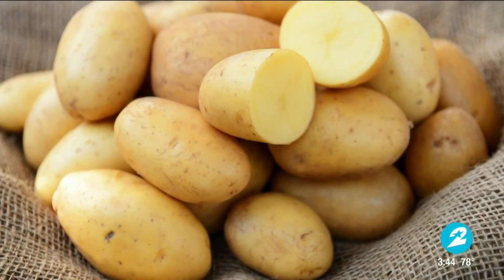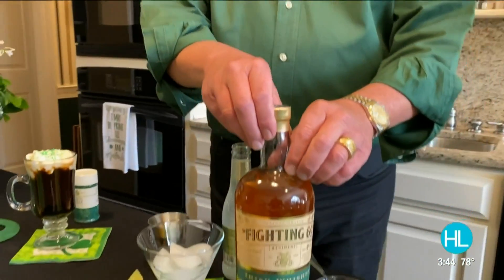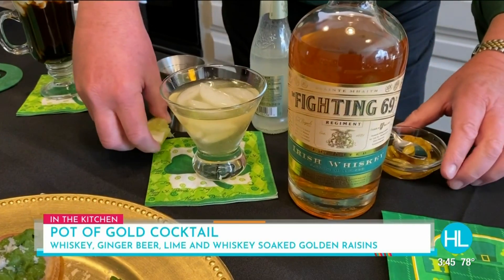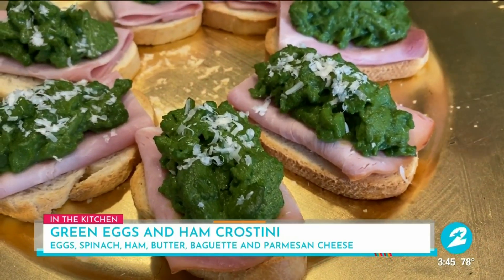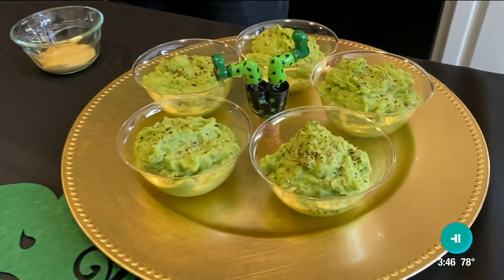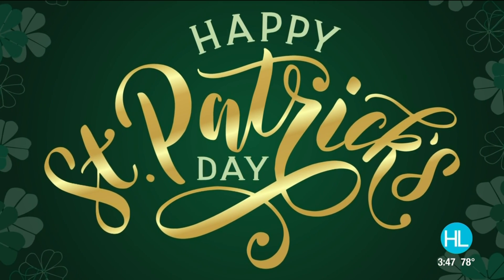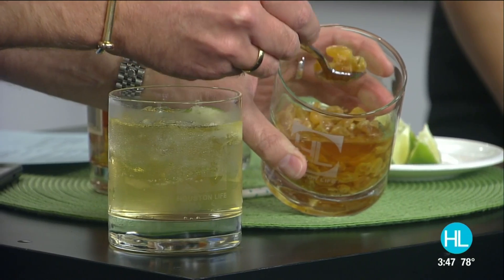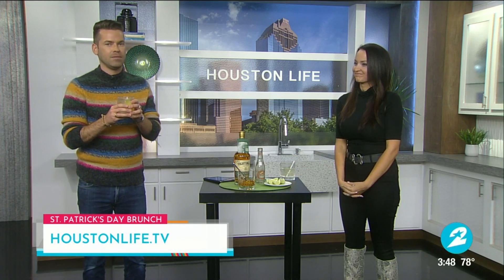Celebrate St. Patrick’s Day at home with these tasty cocktails and recipes | HOUSTON LIFE | KPRC 2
Tim Laird, America’s CEO - Chief Entertaining Officer, is sharing his secrets to hosting a fun and easy Irish brunch at home for St. Patrick’s Day.